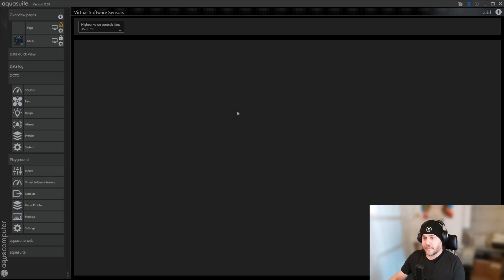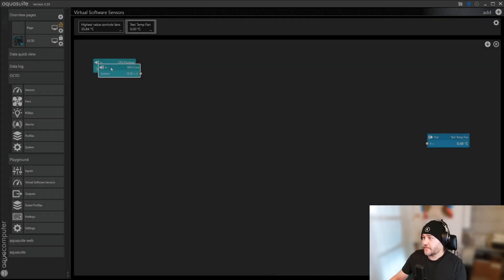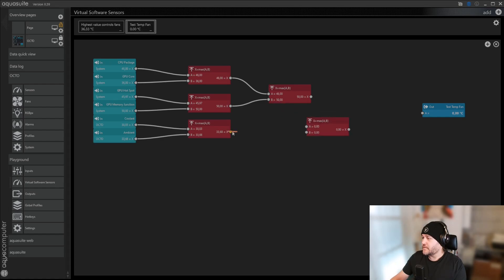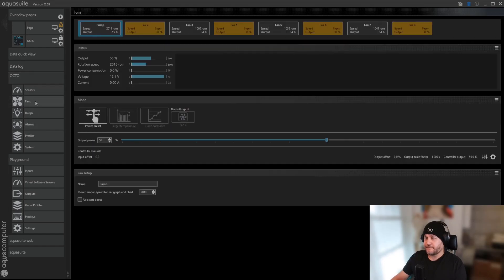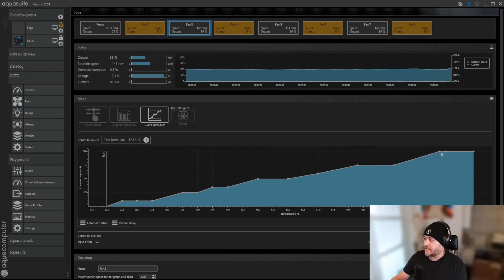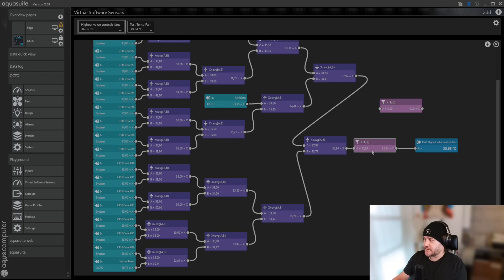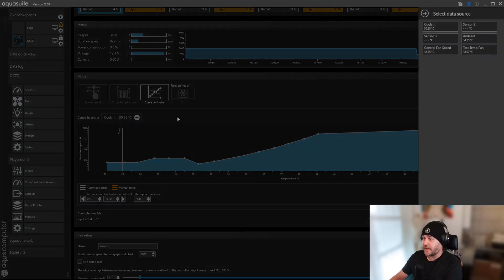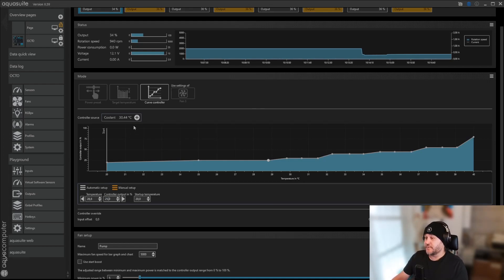AquaSuite basic setup for fan controller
AquaSuite basic setup for fan controller with temp sensors